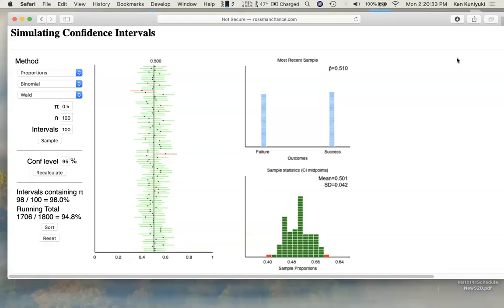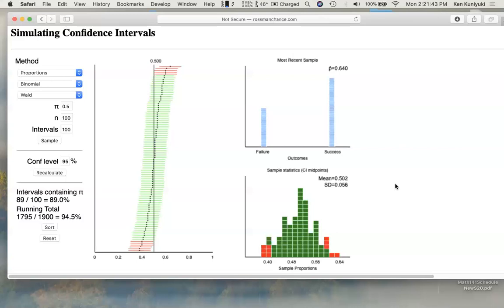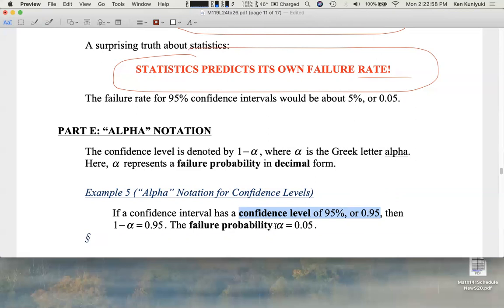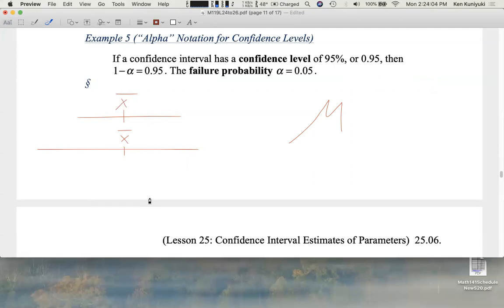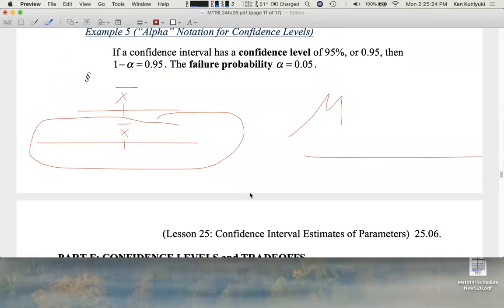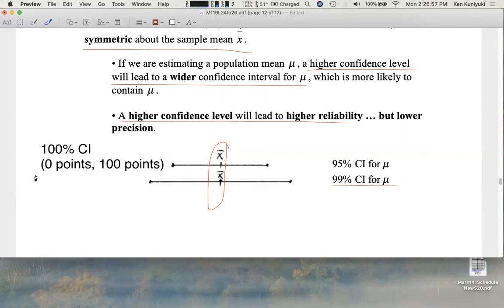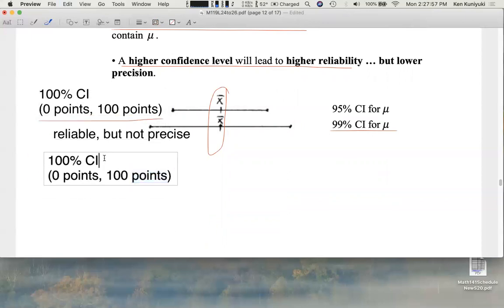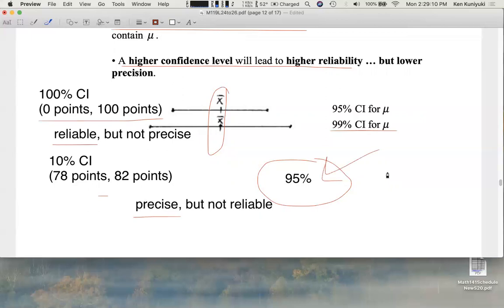Math 119, Day 19, Part 10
Lesson 25: Alpha and Tradeoffs